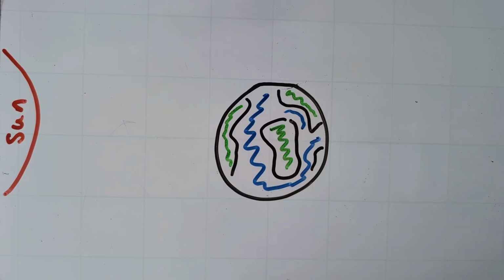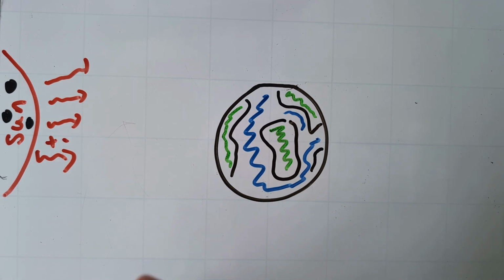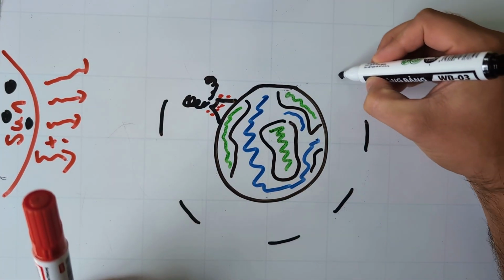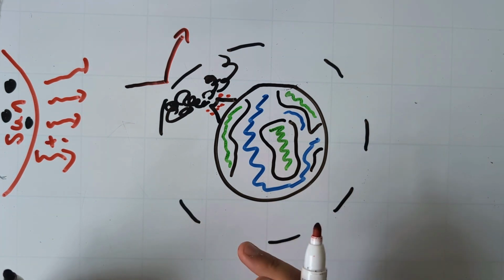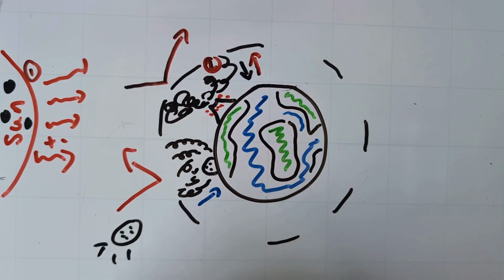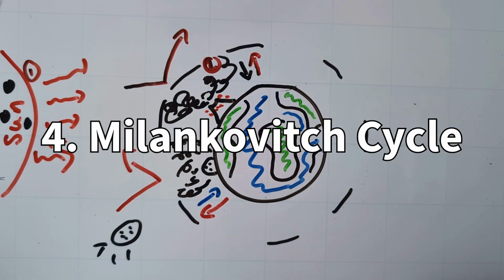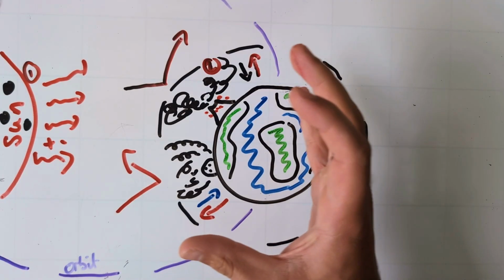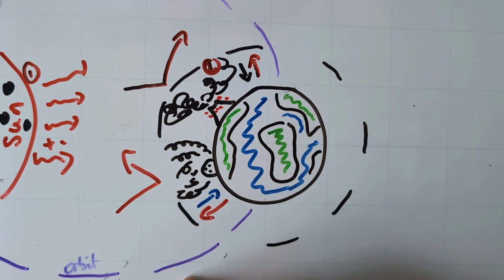GCSE Natural Causes of Climate Change Geography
GCSE: Natural Causes of Climate Change

In this animated exploration of Natural Causes of Climate Change, we delve into key GCSE Geography topics, breaking down complex concepts through diagrams, engaging animations and modelled examples of exam questions.

🎓 Get ready for your exams with our comprehensive content, Natural Causes of Climate Change can be one of the more tricky parts of the course!